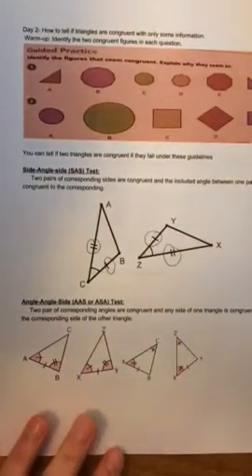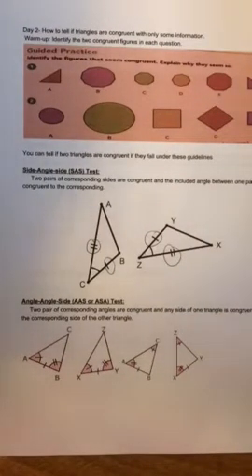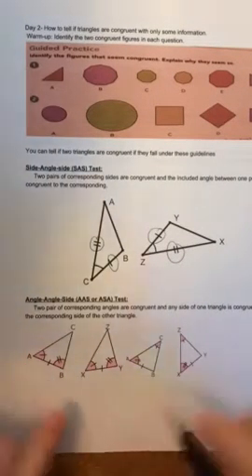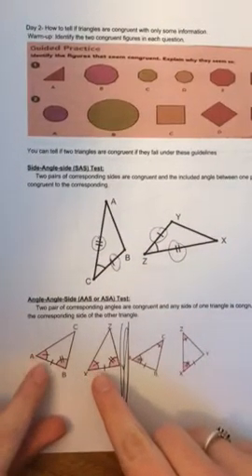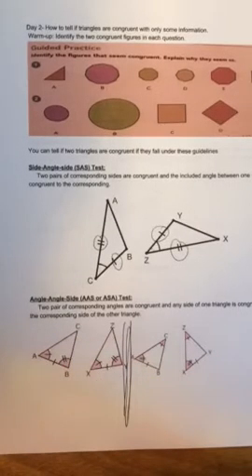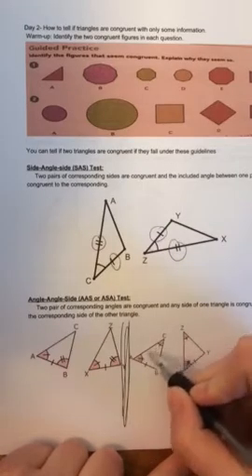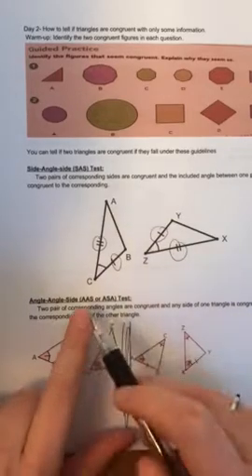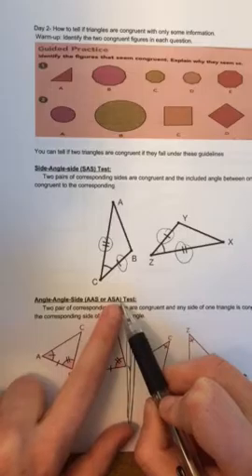9.1 day 2 congruent triangles